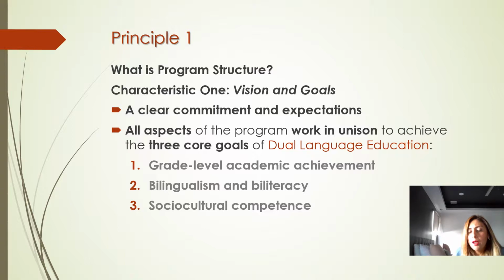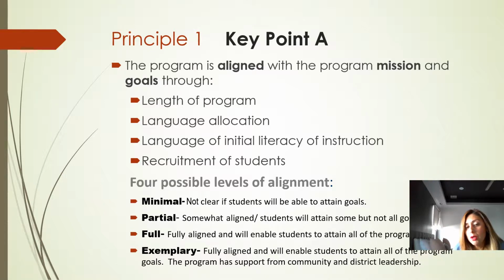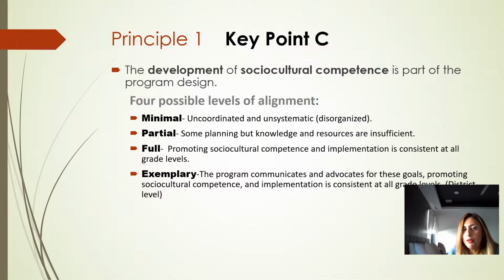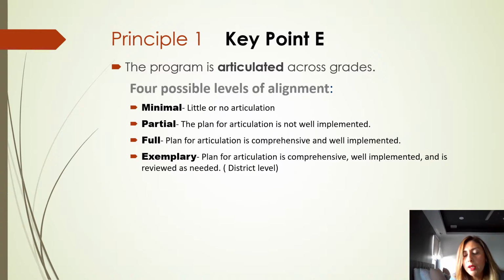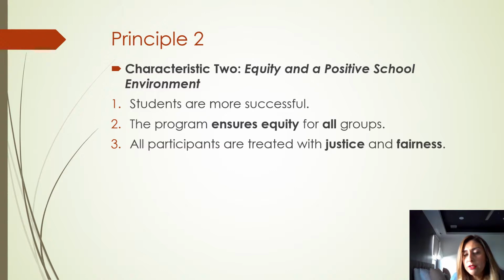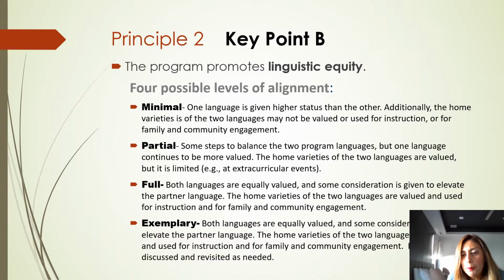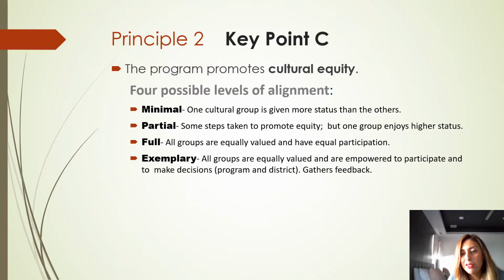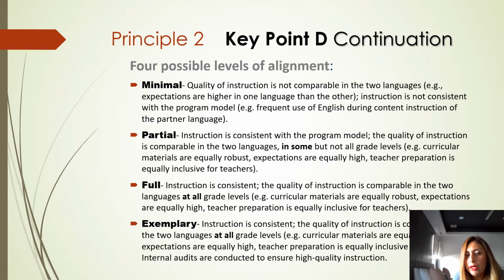Program Structure Principles Overgaard Harrell final